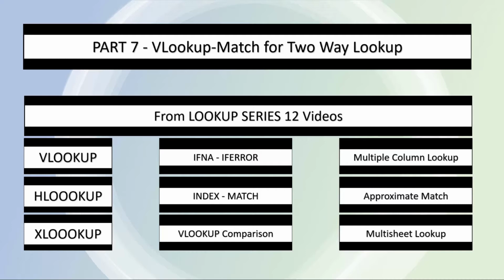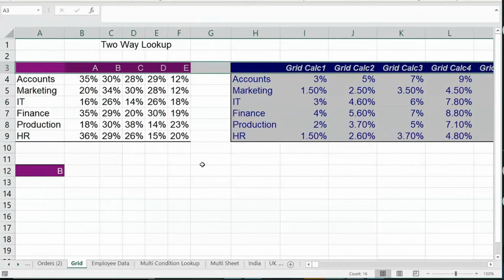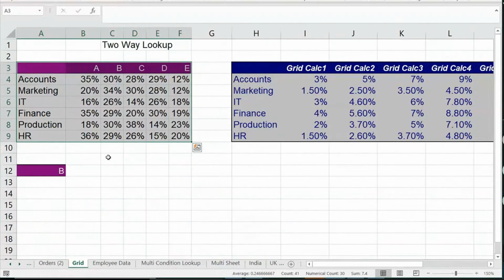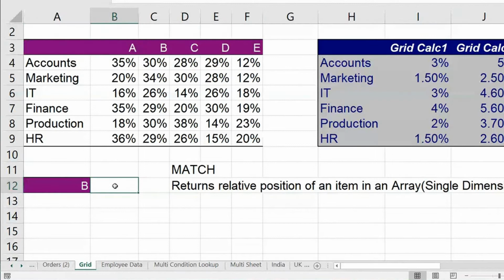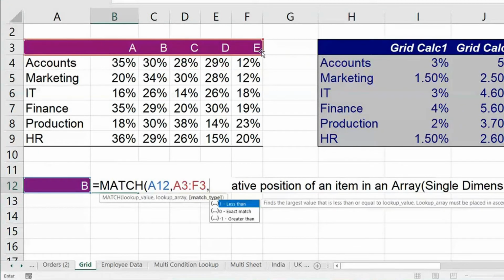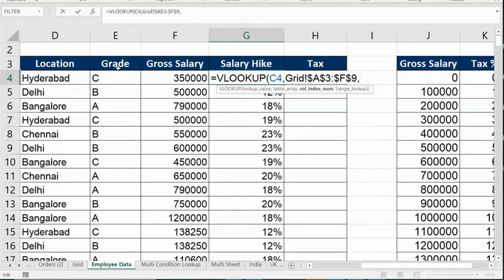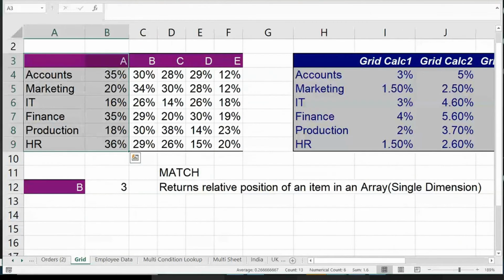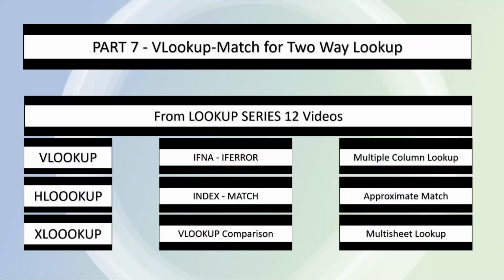Part7 - LOOKUP Series -VLookup-Match for Two Way Lookup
This Video is Part7  of the Lookup series from my Live virtual Training Sessions.
In this video we are going to learn how to do two-way Lookup in Excel by using Lookup functions VLookup and Match. If you are not aware of VLookup function and directly watching this, I recommend you to please watch the previous parts of this series to have a better understanding of this video
Initially I will introduce you to one of the wonderful function Match and its usage in Excel and then combine this function with VLookup to perform Two way lookup.

Following is the Link to access all the videos of the series

Find the link of practice file which I have used in this video